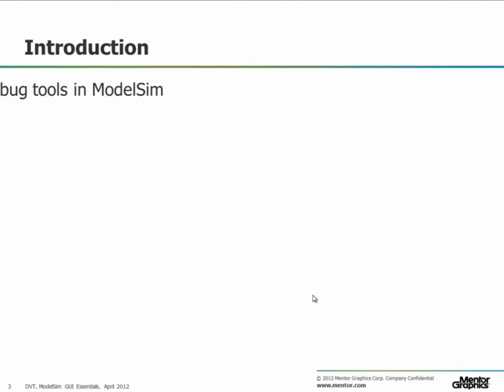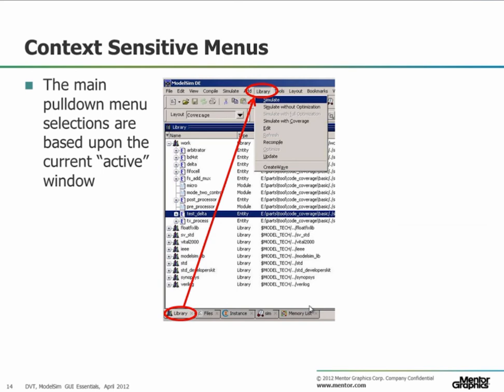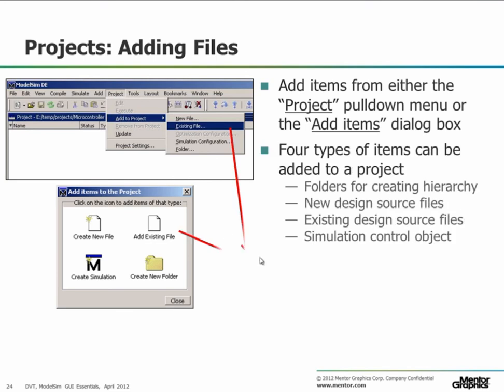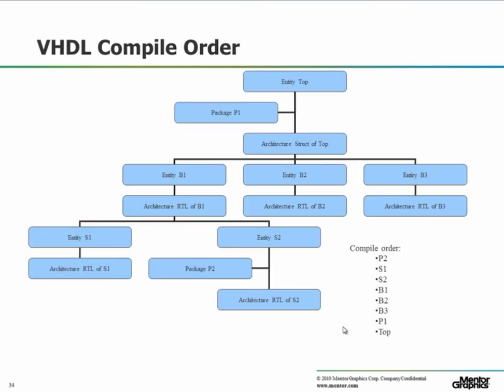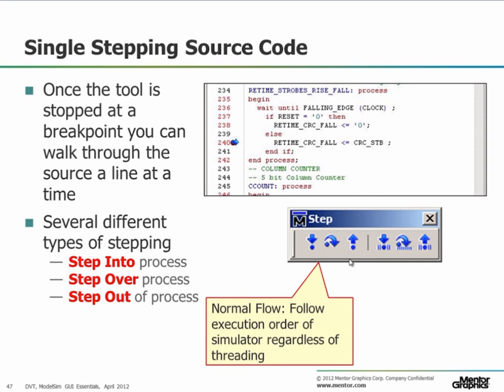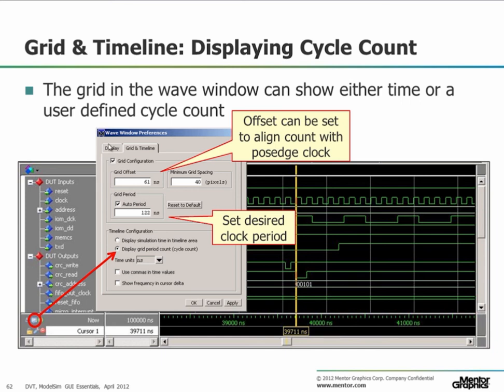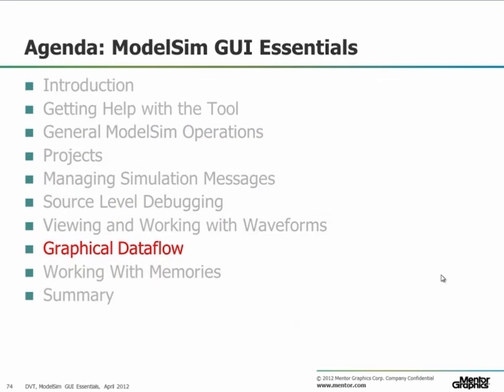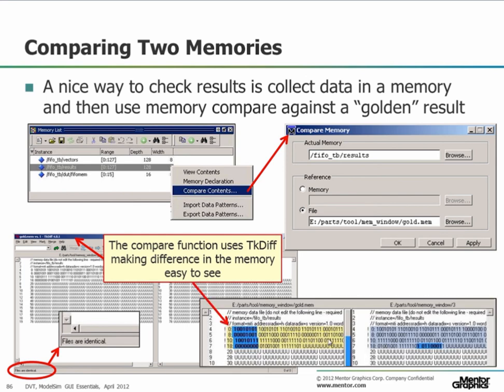ModelSim GUI Essentials